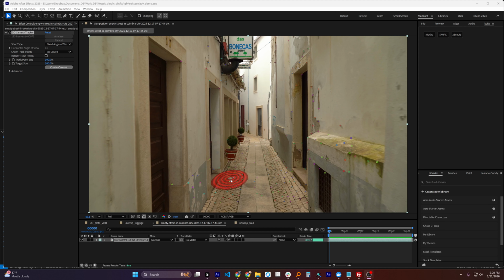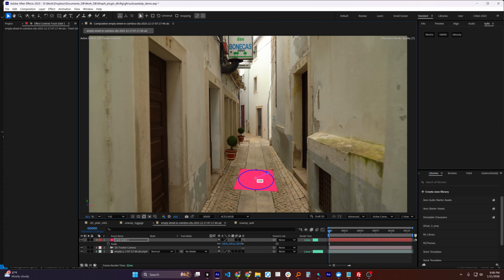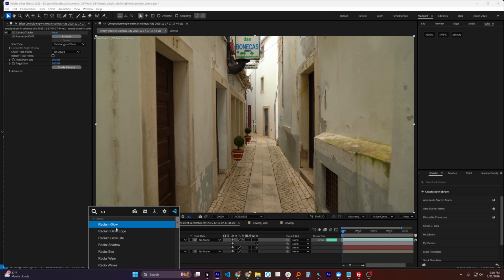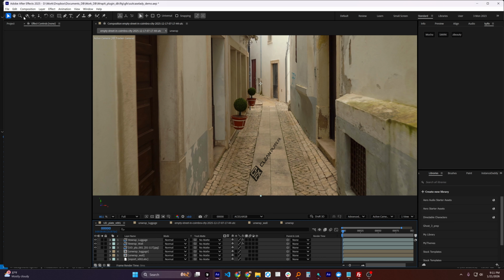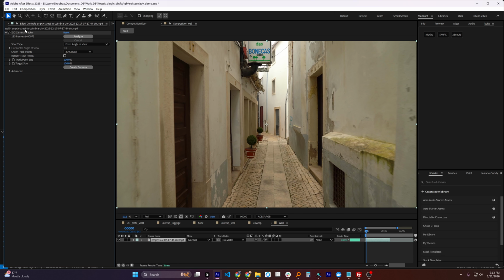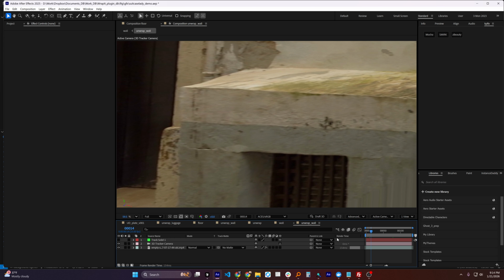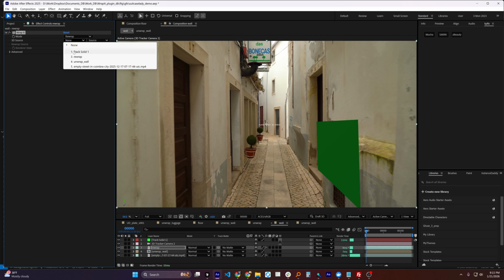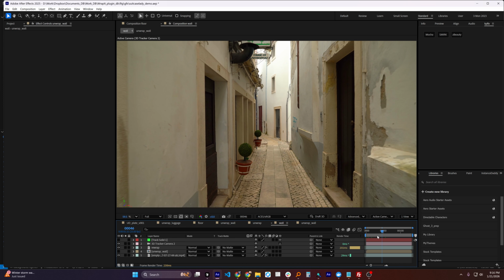Wrap It - AE Native Camera & Solids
You don't necessarily need to import Alembic files to use Wrap It. You can also use the native 3D camera tracker and solids in After Effects.